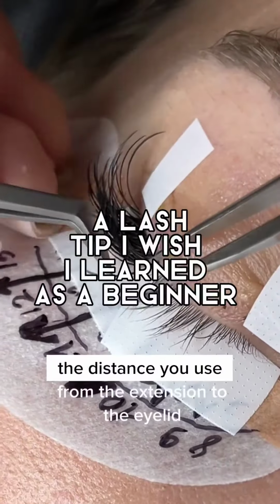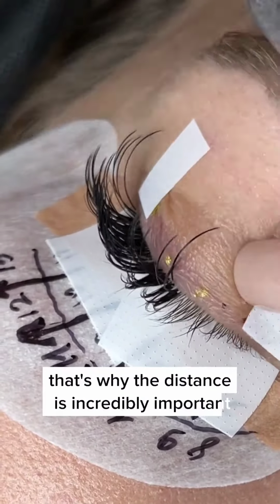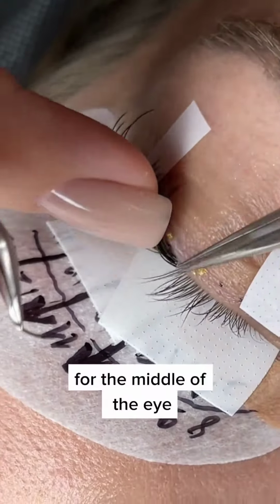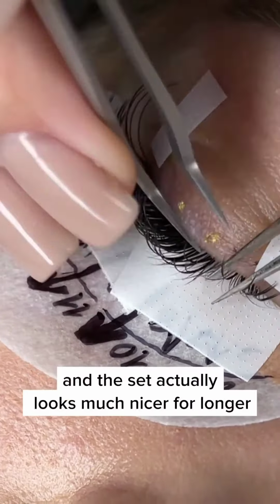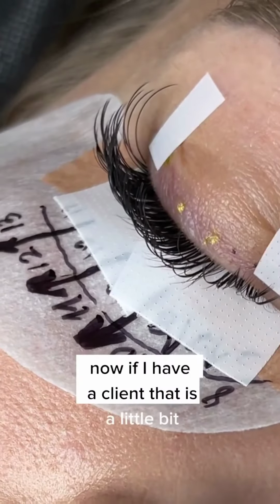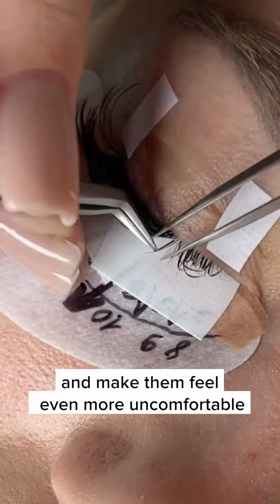Lash Tip I Learned as a Beginner